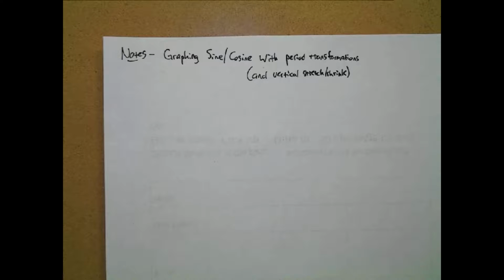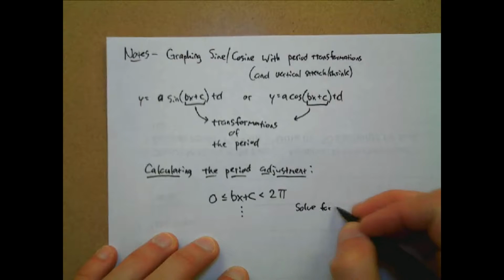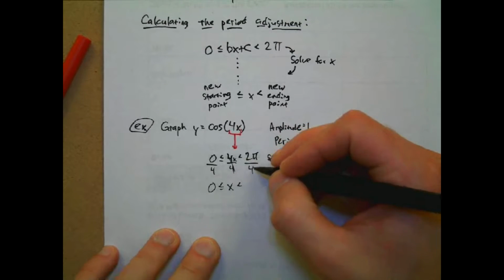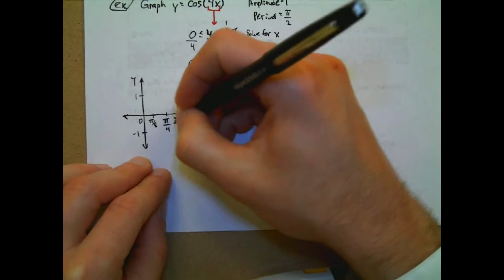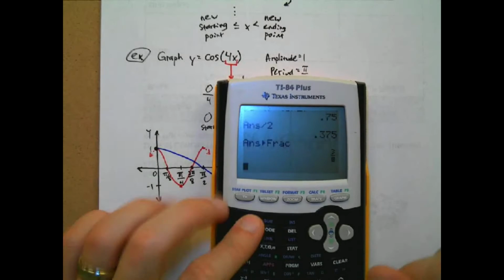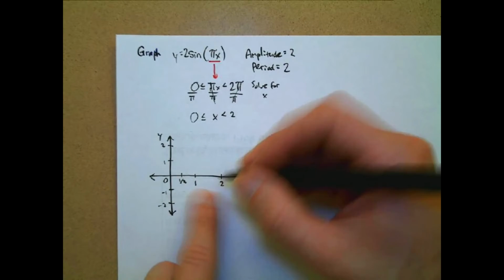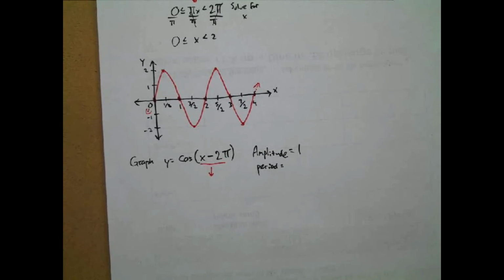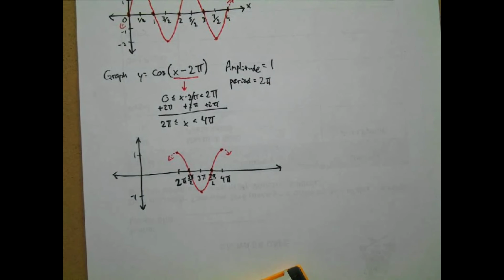6/4/2019 Graping Sine and Cosine with Period Transformations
HW: GB p912-913 #6,18 AND GB p919 #4,14